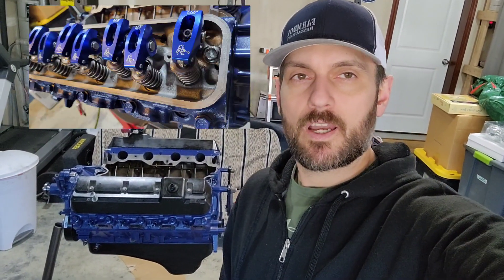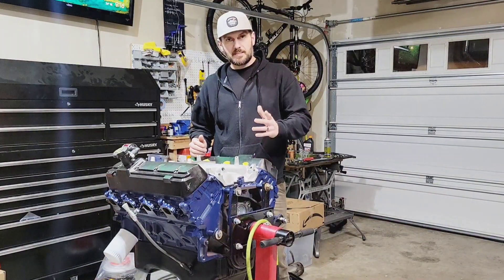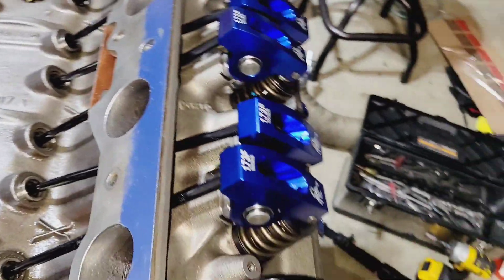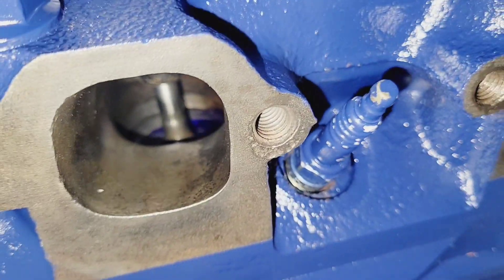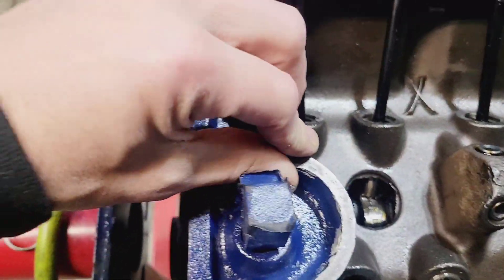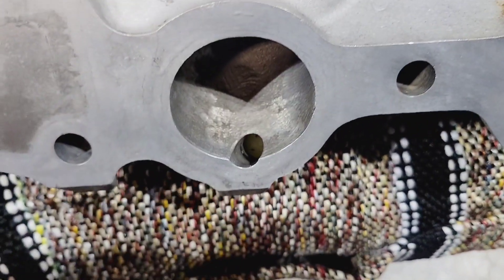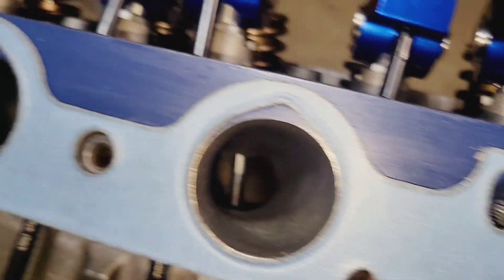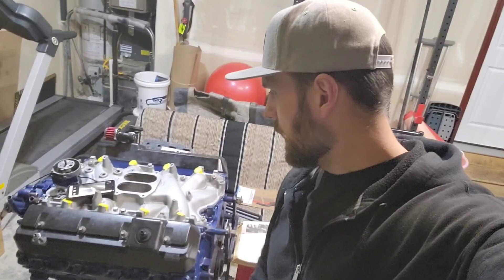Turbo 460 Ford ported cylinder heads / build update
Quick update on the turbo 460 Ford build along with some footage of the ported cylinder heads and intake manifold done by Scotty the Mad Porter.